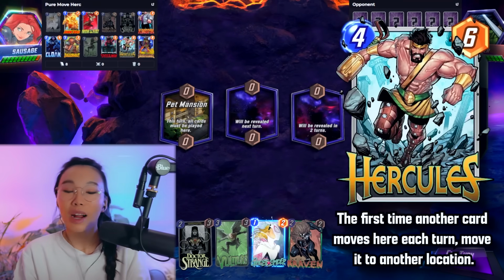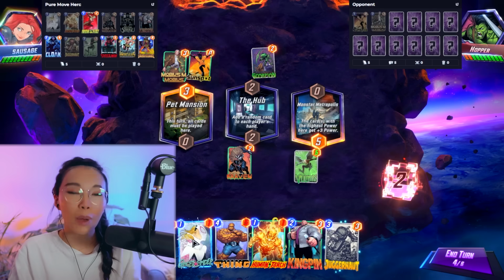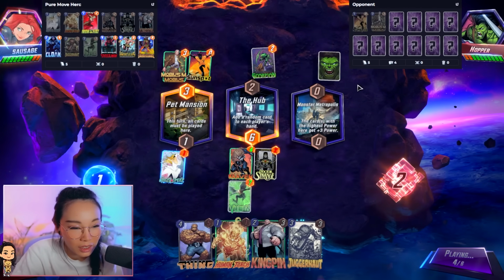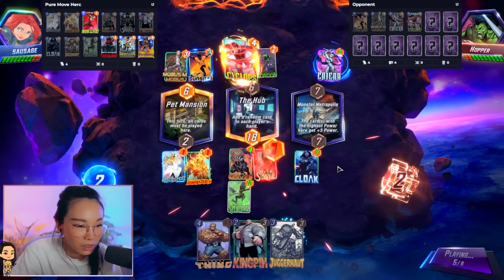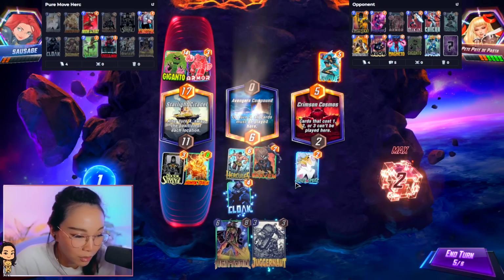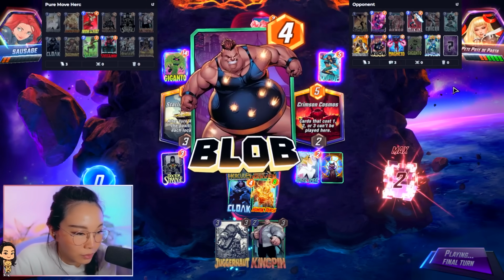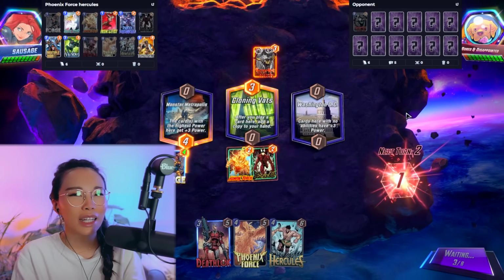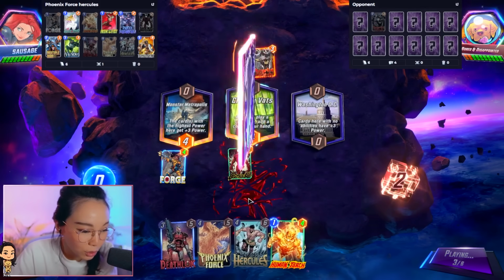A Must Have in Move Decks?.. Hercules Card Review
Hercules is the newest card to be added to Marvel Snap this season and it has insane move synergies. Is Hercules the new move god? Is he going to save move decks and put them at the front of the meta? Watch this video to find out (spoiler alert: no).

decklists
pure move hercules

00:00 - 07:25 deck 1
07:25 - 13:07 deck 2
13:07 final thoughts & spotlight caches